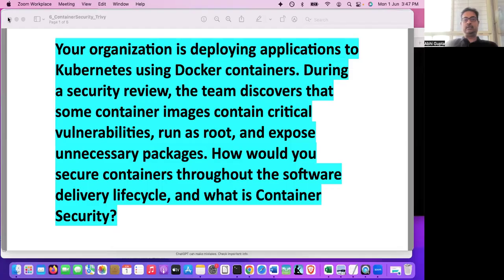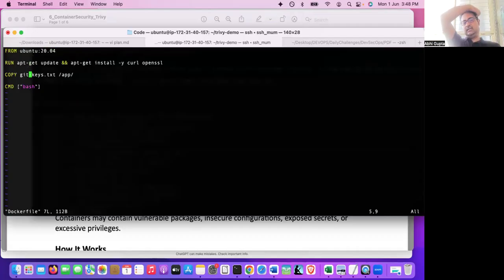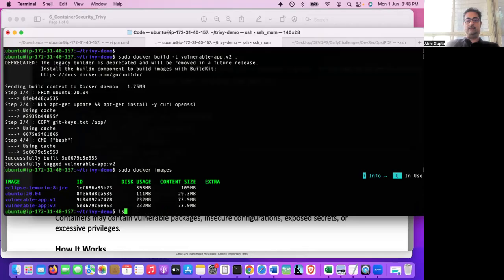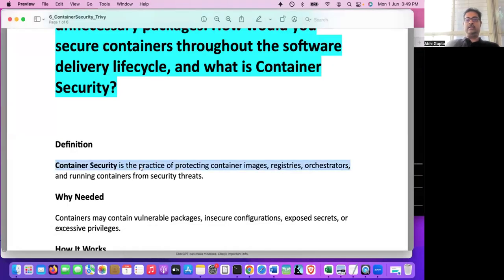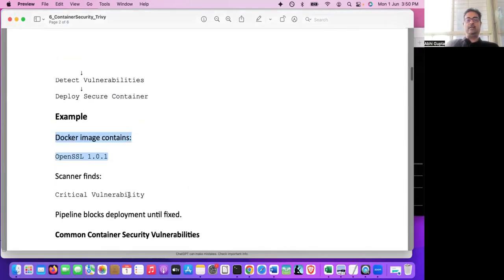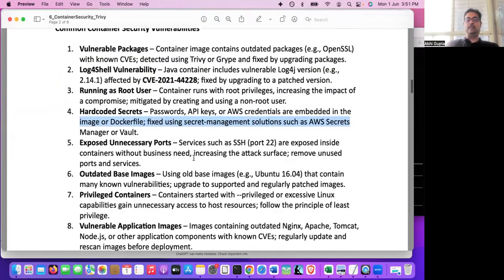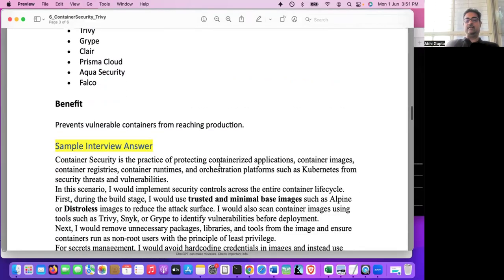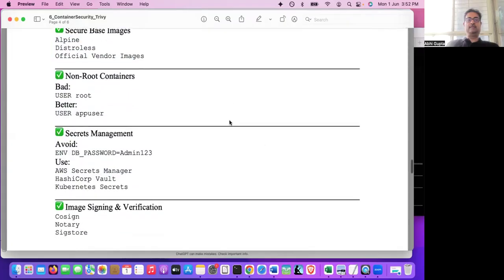DevSecOps: Q6 🎯 Your Container Passed Testing but Is It Secure?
Your organization is deploying applications to Kubernetes using Docker containers. During a security review, the team discovers that some container images contain critical vulnerabilities, run as root, and expose unnecessary packages. How would you secure containers throughout the software delivery lifecycle, and what is Container Security?